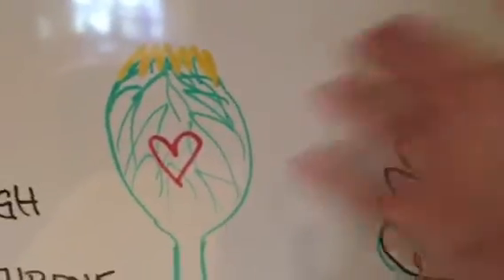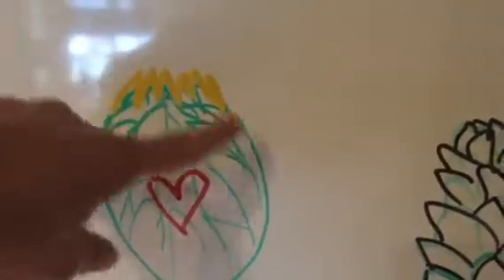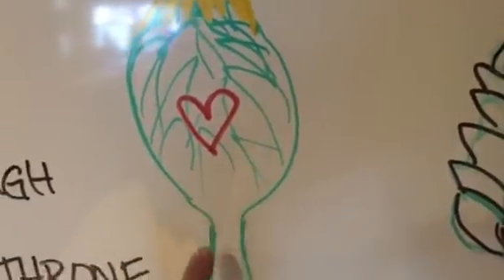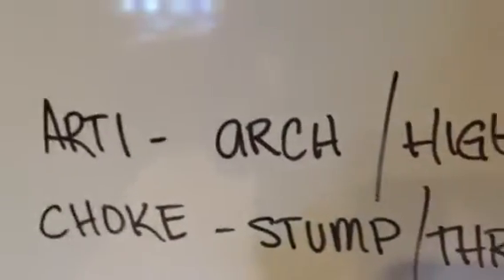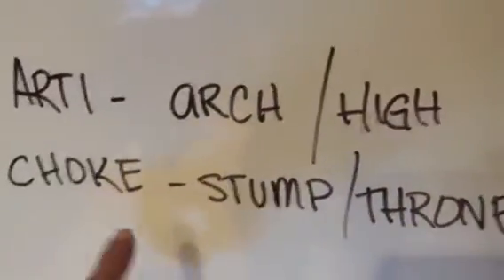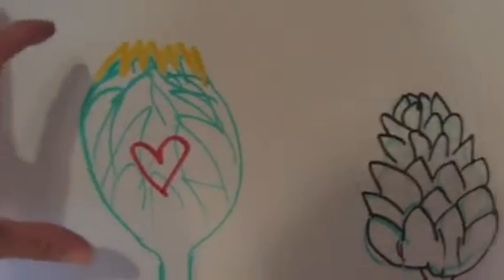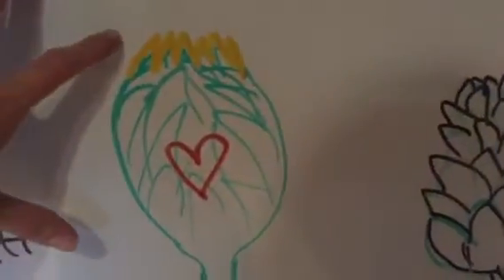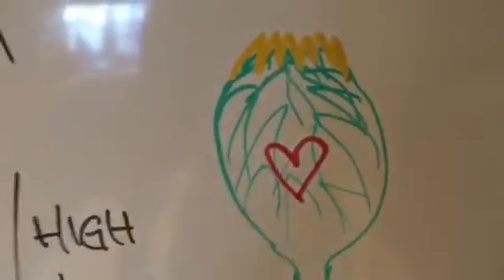Pine cone or artichoke?